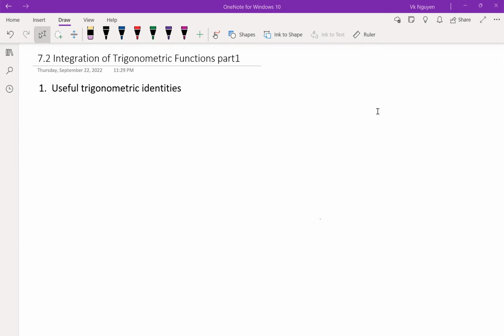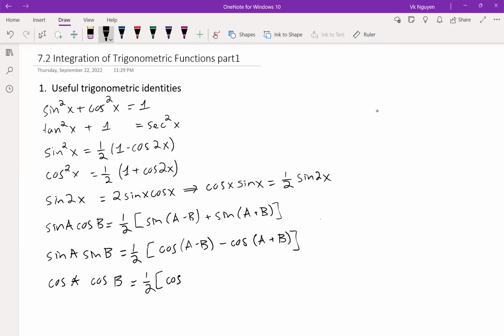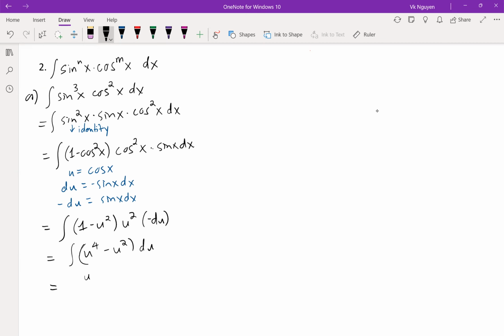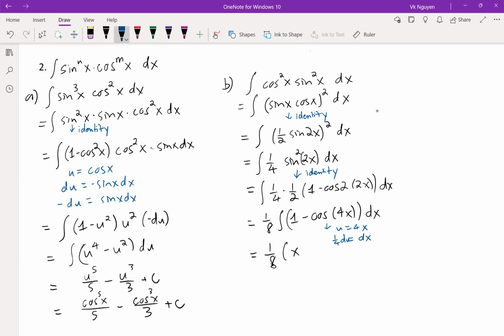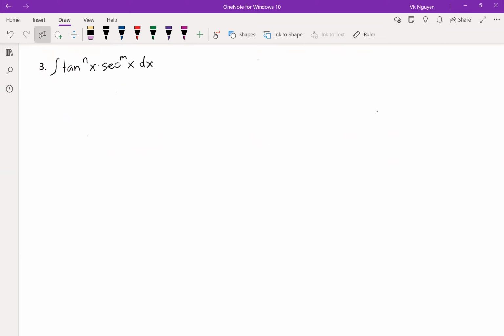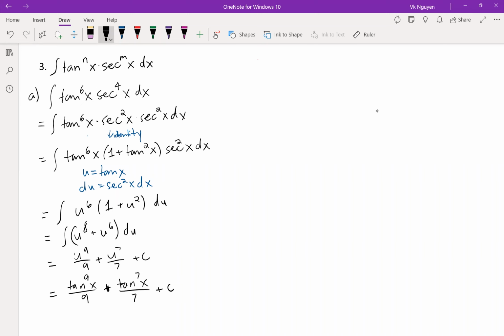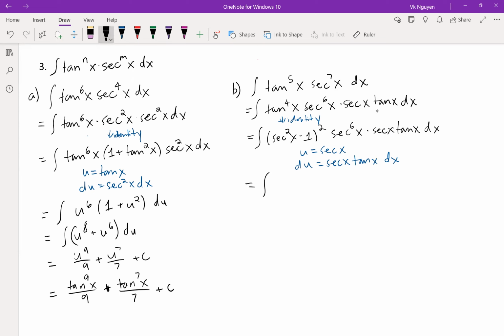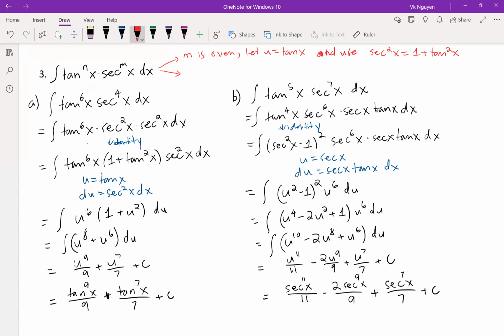IntCal 12 Integration of Trigonometric Functions part1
This video introduces learners to integration of trigonometric functions and how to use trig identities to solve various problems.
0:00 Intro
0:12 Useful trigonometric identities
2:41 Integral of the form sin^n(x)cos^m(x)
9:02 Integral of the form tan^n(x)sec^m(x)